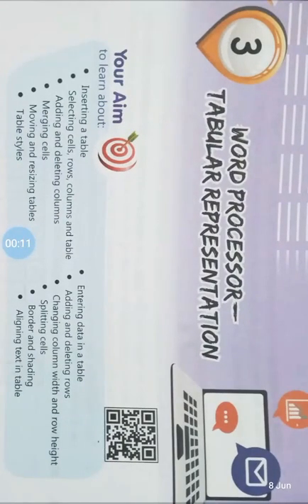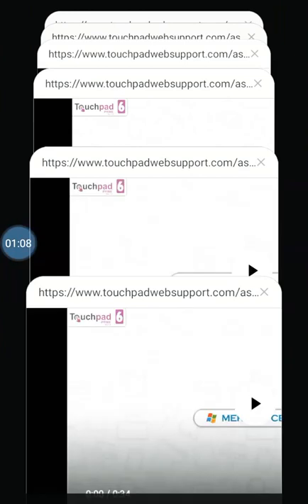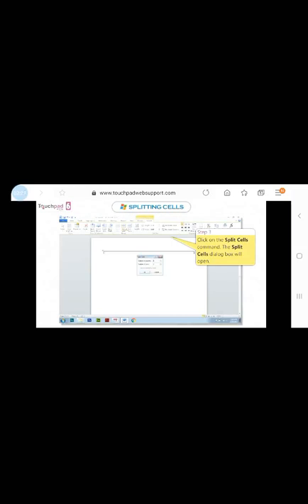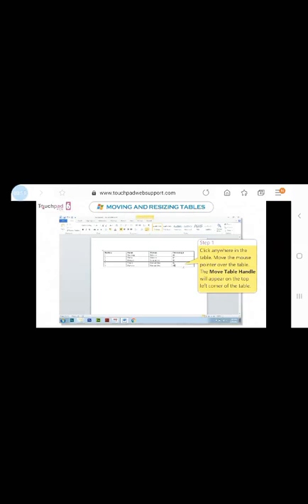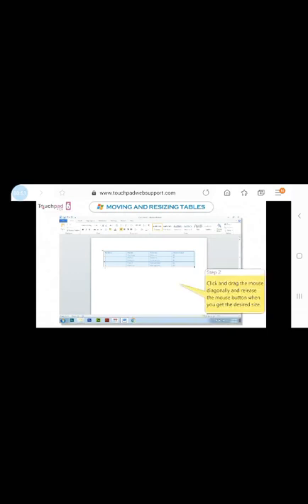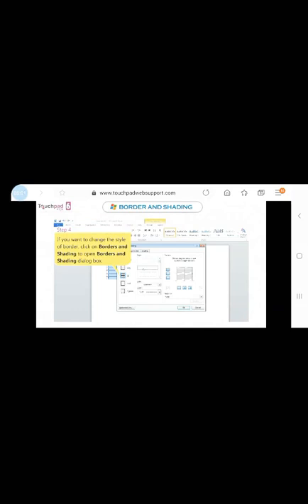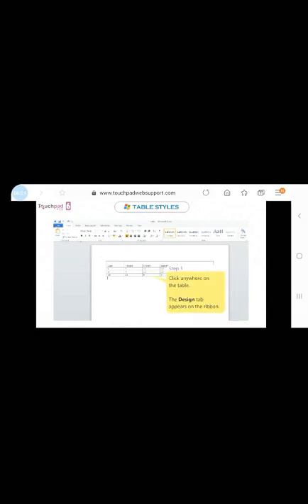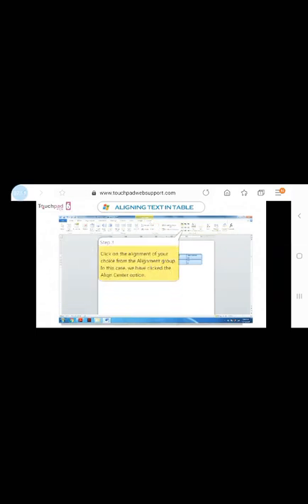Class 6 Computer Chap. Word Processor- Tabular Representation (Part - 2)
By MRS. A.Gupta